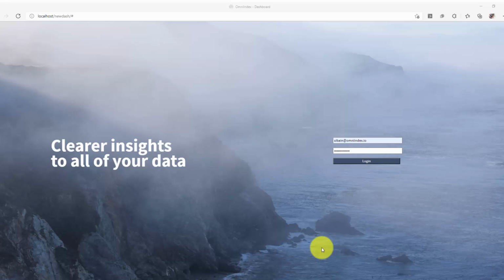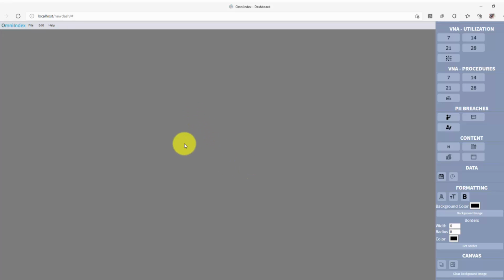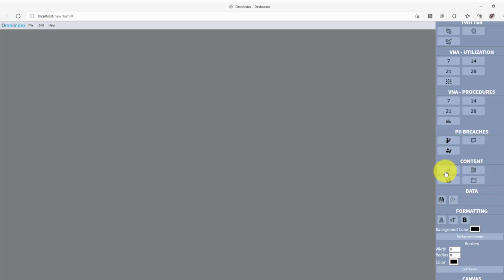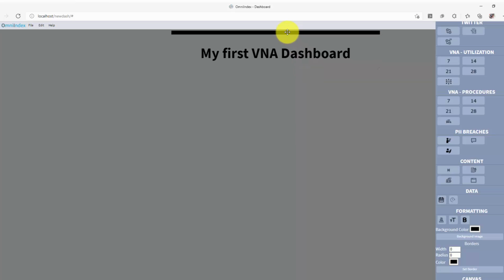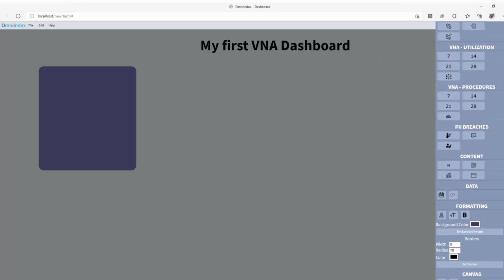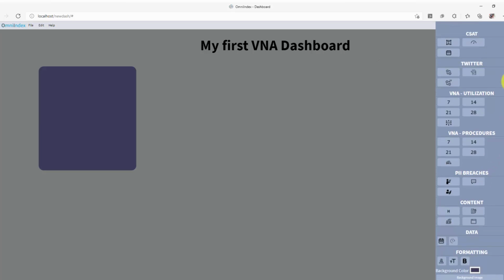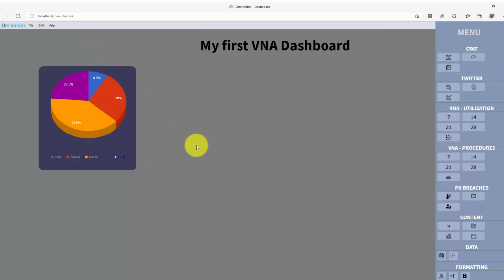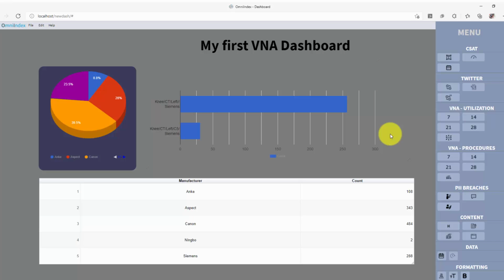The OmniIndex Dashboard Creator in 300 Seconds (or less)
This video gives a brief overview of the OmniIndex Dashboard creator, showing how to create a basic dashboard by using the built in tools.